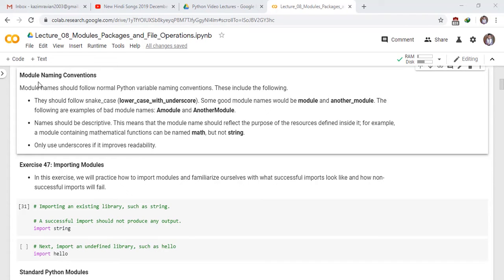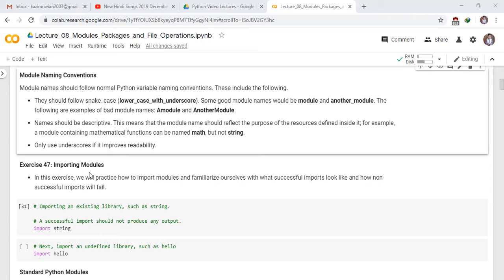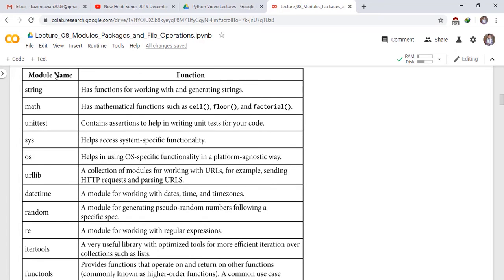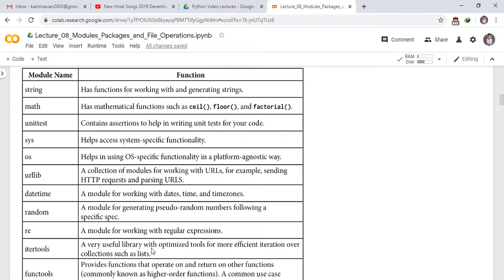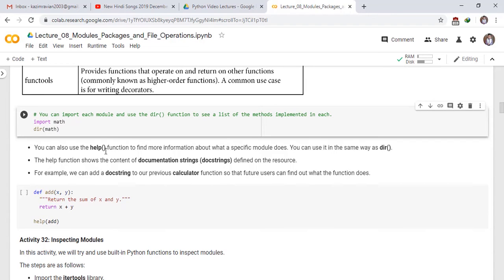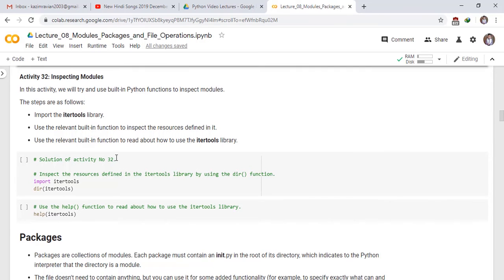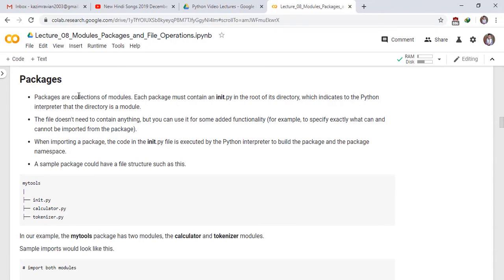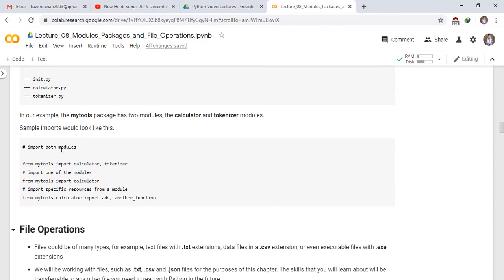Modules and Packages in Python Part 03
Modules and Packages in Python